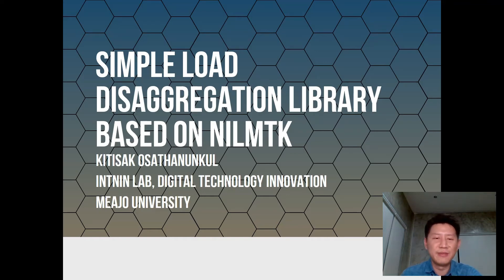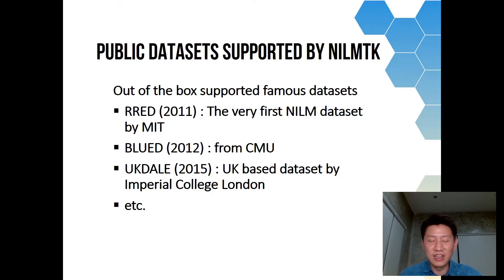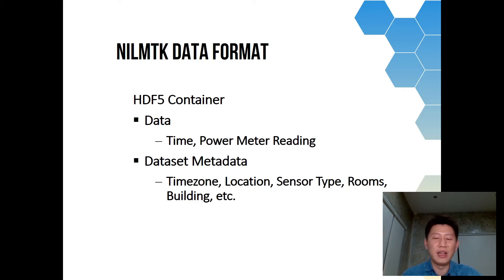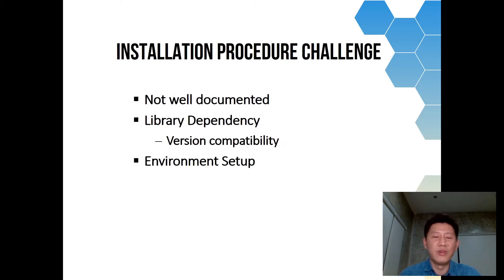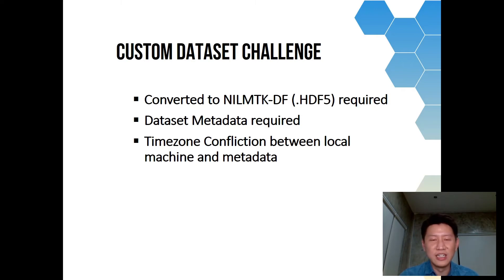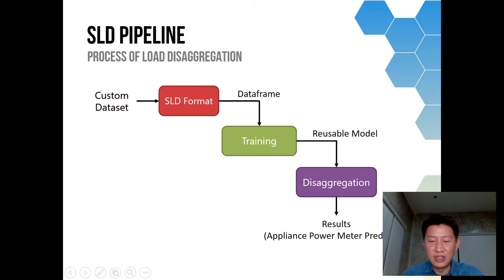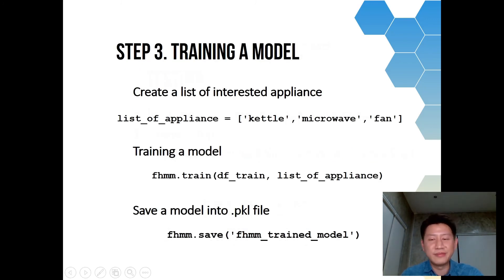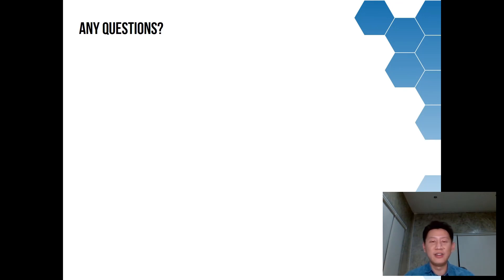Simple Load Disaggregation (SLD) Library